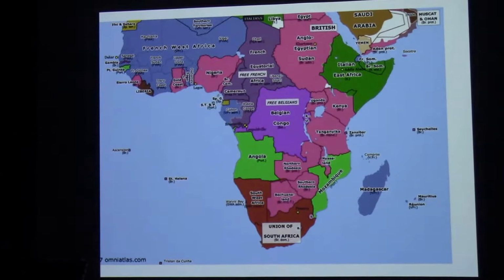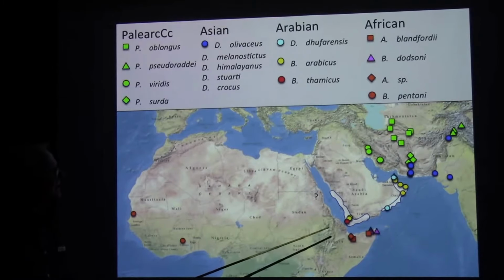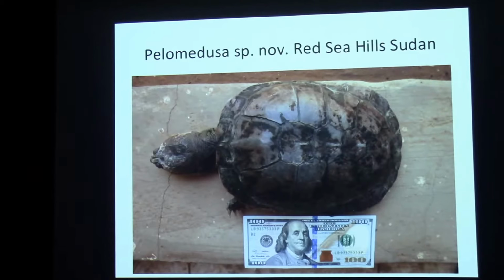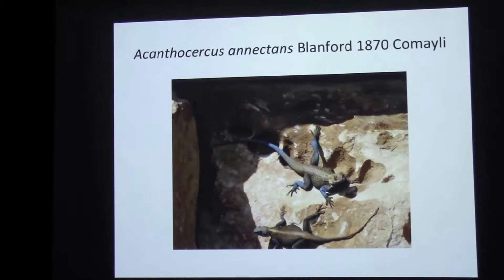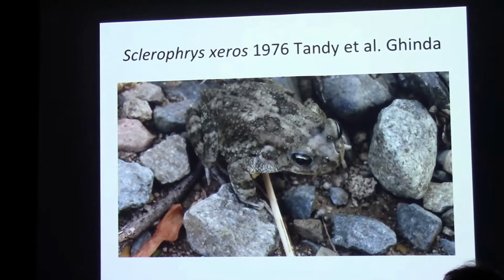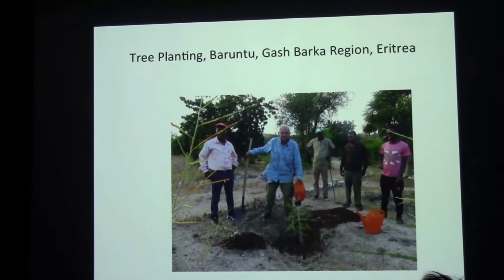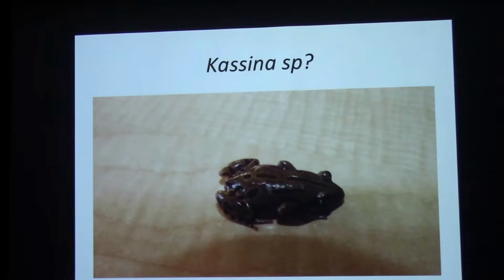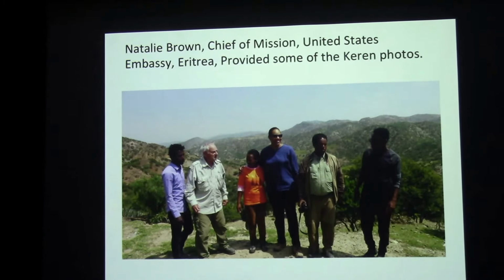Ted Papenfuss -- 02-26-18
SPECIAL HERP GROUP SEMINAR
"Eritrea Part 2 -- Fieldwork in the Red Sea Region Working with Somali War Lords and Yemeni Kidnappers as Colleagues"
Research Specialist
Museum of Vertebrate Zoology